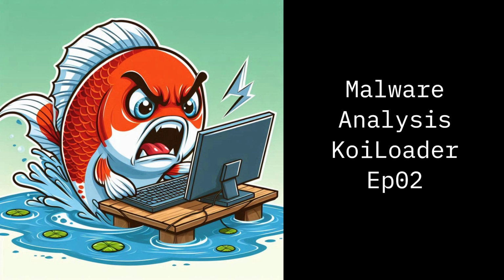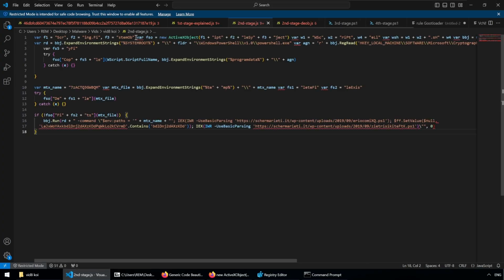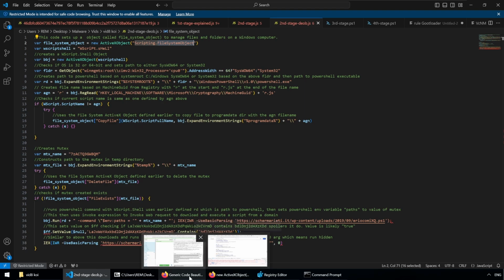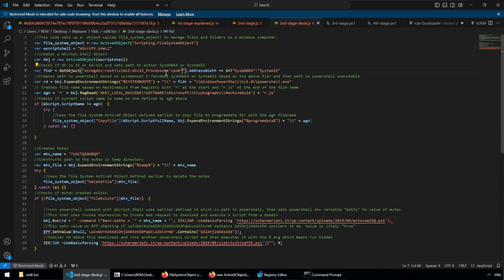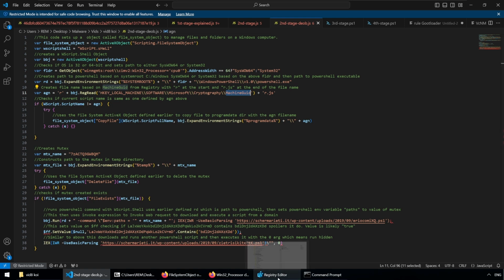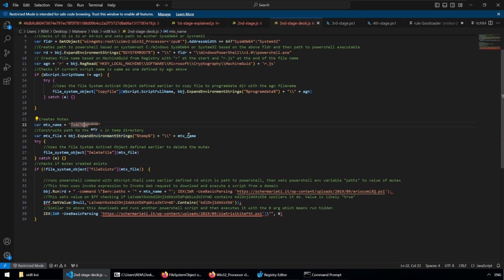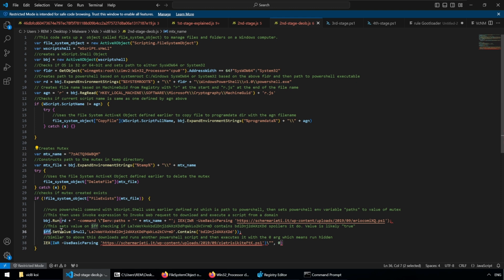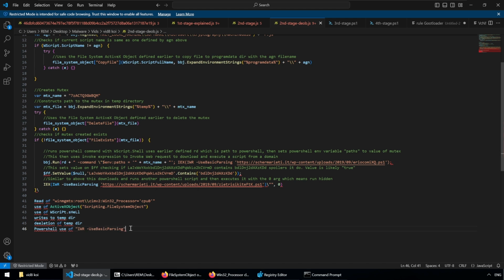KoiLoader Analysis EP02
Analysing first phase of this KoiLoader Sample: 46dbfcd60473674e797ec78f5f781188d09b4cc2a2f75727d8a06a1317187e19

This video shows real malware, I advise you to take extreme caution if you decide to download and analyse malware samples.